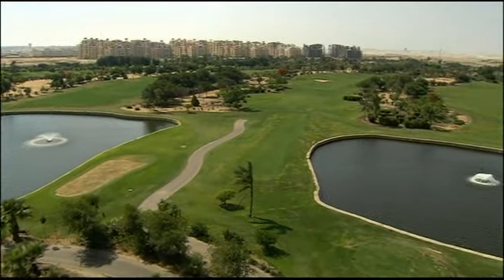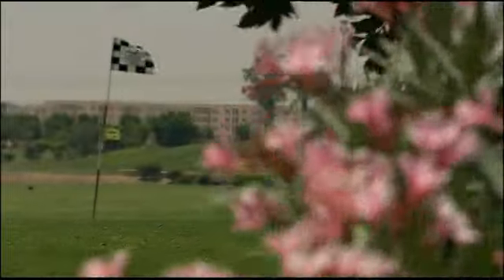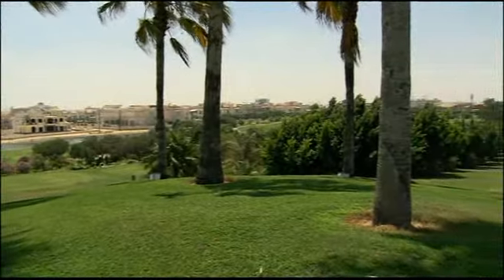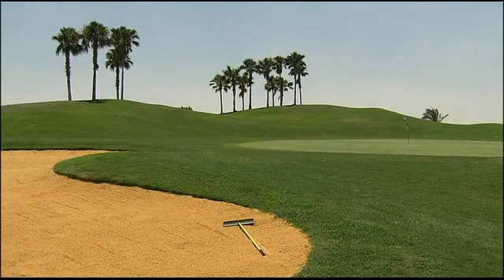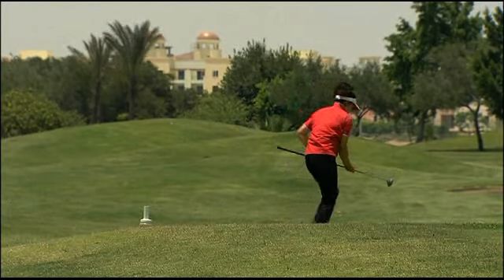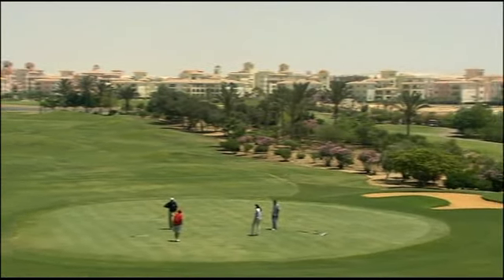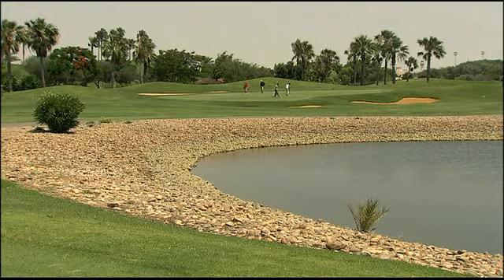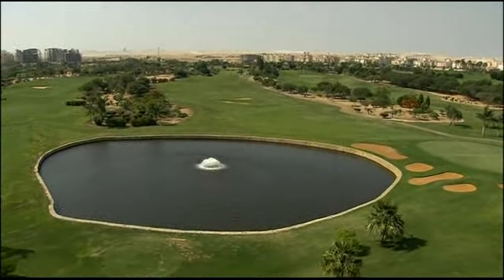The Most Amazing Golf Courses of the World: Dreamland Golf & Tennis Resort, North Africa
The Dreamland Golf & Tennis Resort is just outside Cairo and close to the Pyramids of Gizeh.

The course offers its players 27 holes: one new 9-hole course, the Pharaohs Course and the 18-hole Championship Course. By far the better experience is the older 18-hole course. The courses architect, Karl Litten, has created a veritable oasis in the middle of the desert. You will wander through a sea of blossoms  flowers in all colours of the rainbow, all varieties of cacti and flowering trees line the fairways. Particularly on the tees stunning rockeries have been laid out. A paradise for botanists!.

Enjoy our collection of videos that the entire family can enjoy here in Janson Media! With all the modern technology and mediums that surrounds us today, we believe that our stories will provide you and your friends as they'll keep looking for us as they will want to enjoy watching their favorite shows while learning and having fun! We at Janson Media wants to provide you with the entertainment and education that you need through the means of broadcast media and even online! We want to make sure that you are receiving the type of entertainment and learning experience that you’ll be needing! We always upload on the daily, to get regularly updated of our videos go on and SUBSCRIBE and click the NOTIFICATION BELL and never miss a video here in Janson Media!
Janson Media features over 17,000 hours of exclusive content available for worldwide distribution! This includes standalone films and documentaries, full episode television shows of different genres such as animation, cartoons, drama, comedy, music and performances, lifestyle, current affairs, social issues, science and technology, health and wellness, nature & wildlife, travel, sports, adventure, history, pop culture and definitely more than all of that! Janson Media already has an extensive library and yet it continues to grow as it embarks onto digital platforms and apps welcoming a new generation of viewers through modern means!

Over 29 years of experience in the global film, television, and video distribution business, building and nurturing a reputation for quality, and integrity.

The company has licensed content to virtually every country in the world, and its clients include major video-on-demand platforms, broadcasters, and home-entertainment companies. Janson Media’s digital distribution reaches tens of millions of consumers around the world via its direct relationships with such major digital video platforms as Amazon, YouTube, Netflix, iTunes, Twitch, Hulu, Facebook, and others.

The Most Amazing Golf Courses of the World
Dreamland Golf & Tennis Resort
North Africa
Travel to North Africa
North Africa Travels
Dreamland Golf & Tennis Resort Travels
Dreamland Golf & Tennis Resort Golf Club
Golf Courses of the World
Golf Course North Africa
North Africa Golf Course
Golf Courses
Janson Media
Janson
Janson Media Group